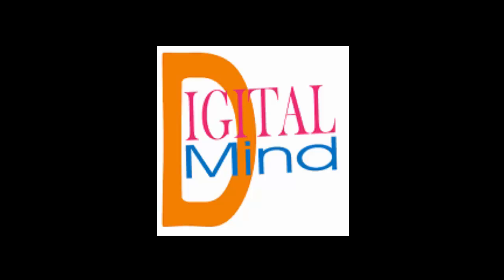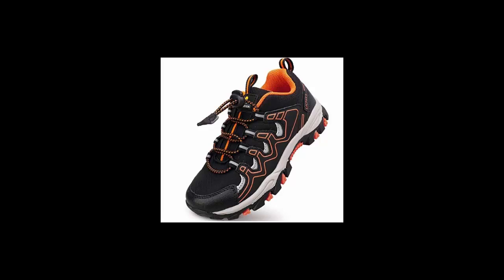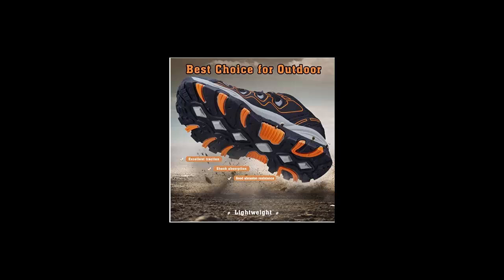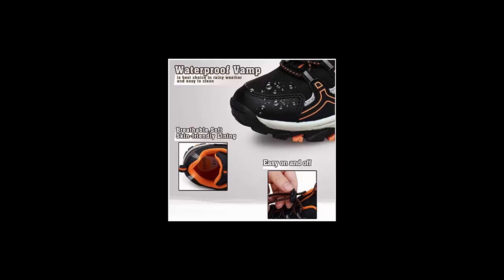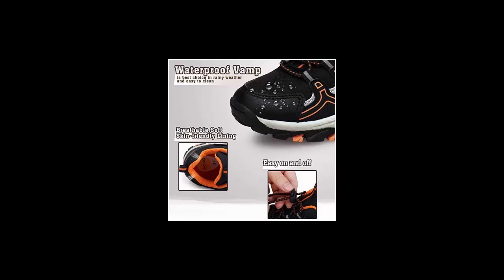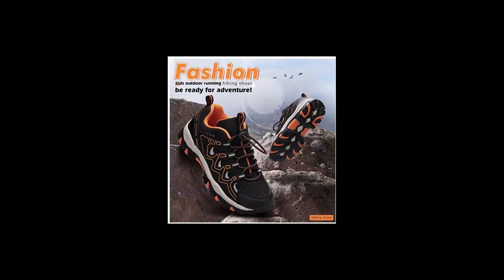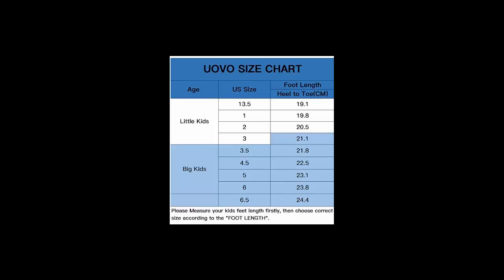Best Boys Tennis Shoes | Boys Hiking Shoes | Cheap Sneakers For Kids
Best Boys Tennis Shoes for all age kids. Best Hiking Shoes for Kids with very cheap rates.

Biacolum Kids Shoes
UOVO Boys Shoes

ittle boys shoes /big boys shoes selecting lightweight rubber outsole offers excellent wear resistance and flexibility for boys developing feet need. Boys tennis shoes/boys running shoes/boys sneakers/boys hiking shoes matching with deep flex grooves and lugs for superior traction to perfectly handle some outdoor rugged hiking, let boys walk and run safer. Lightweight midsole for long term cushioning and outstanding comfort.